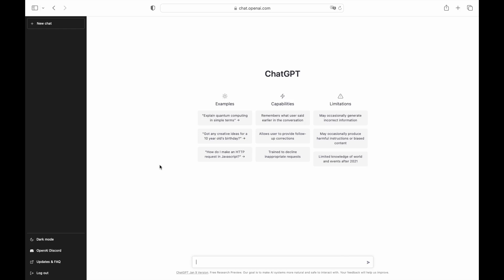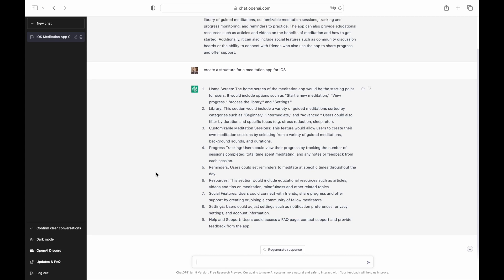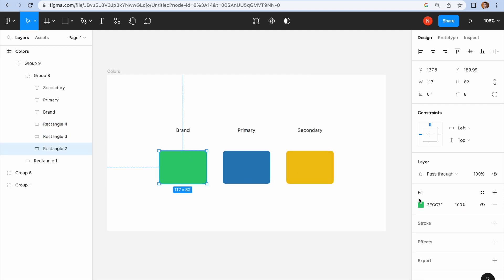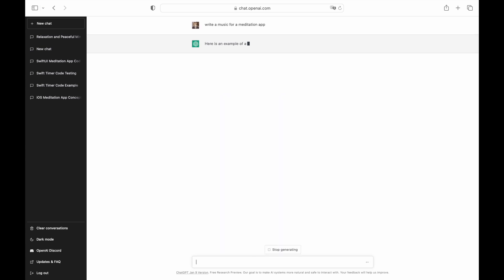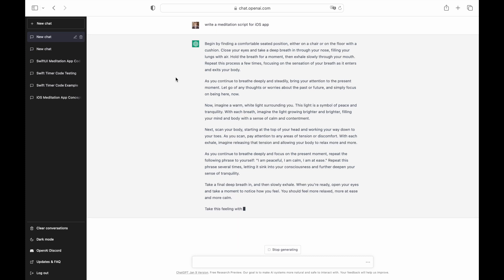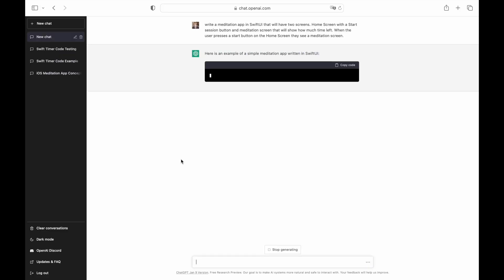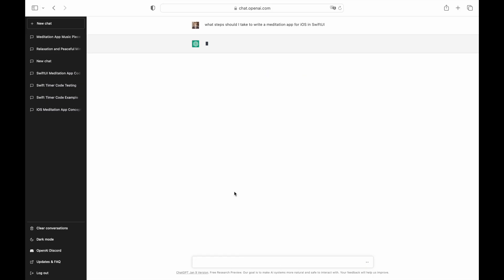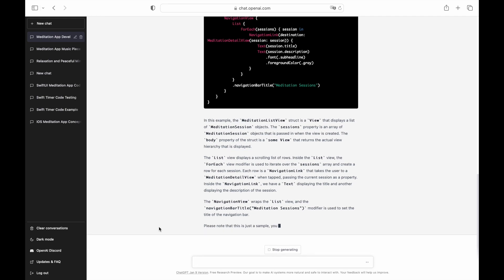Build a mobile app with ChatGPT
Mobile app development is one of the most complex areas in product design. To develop a mobile app, you must have experience in many domains—from design to development. But can ChatGPT build an entire iOS app for us? Yes, but it will require some effort.

Here is how we will use ChatGPT in this video:
Generating product ideas for app 00:08
Creating information architecture 00:35
Creating color scheme 01:17
Selecting font pairs 02:02
Generating background music 02:46
Preparing content for the app (meditation script) 03:10
Writing code for functional elements (timer) 03:37
Creating entire iOS app using the tool 04:39
Providing guidance for app developers 05:45